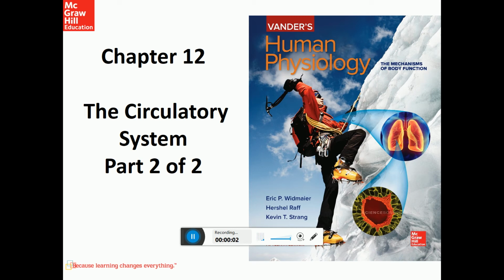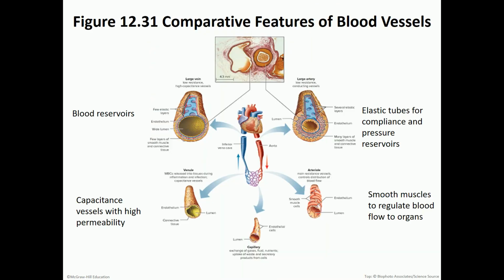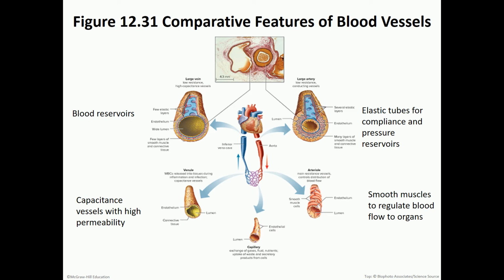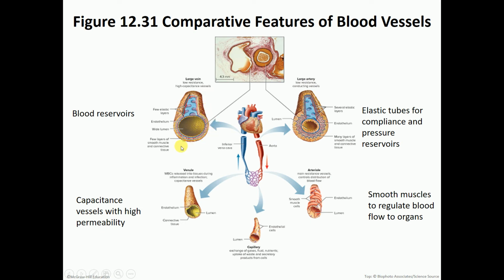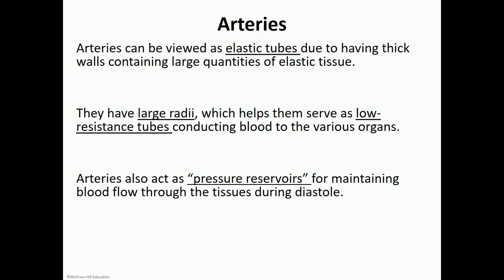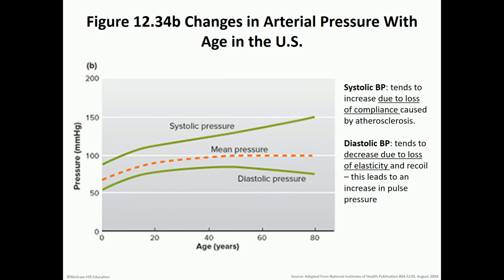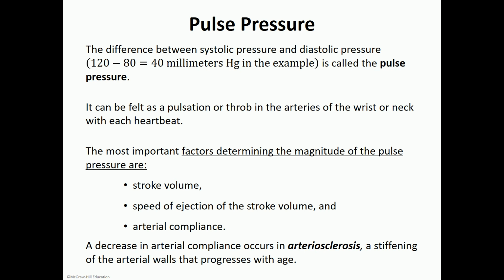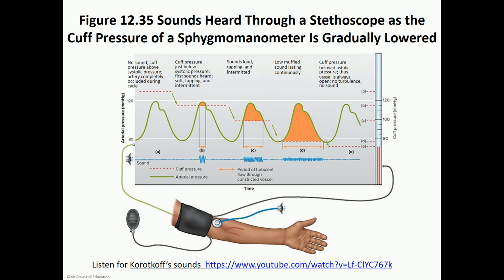BIO 2600 Ch 12 The Vascular System